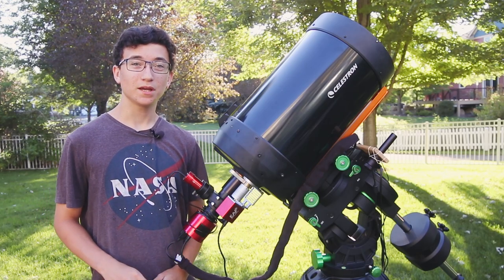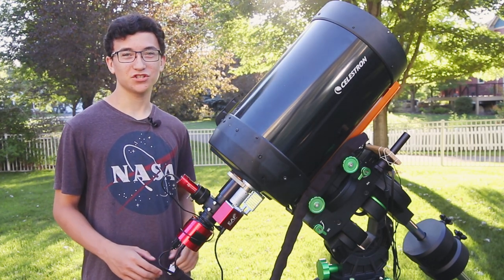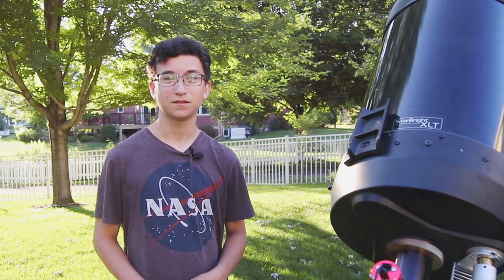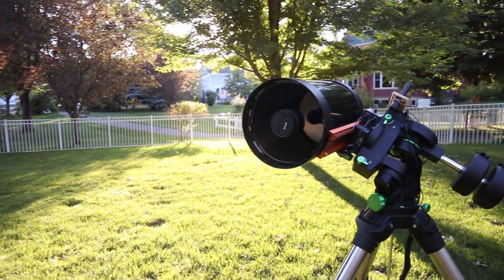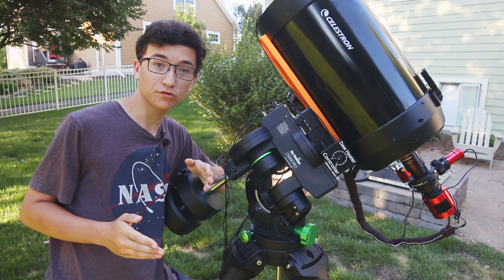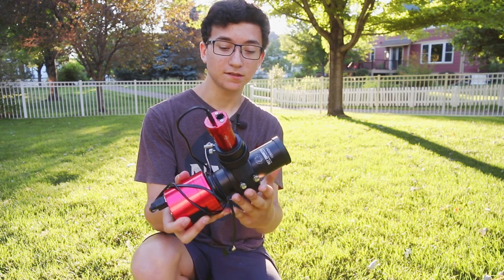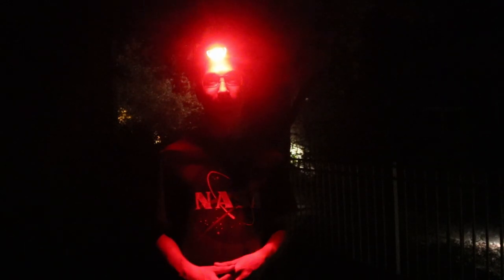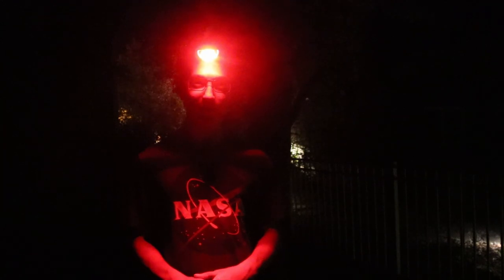I Took a Photo of The VEIL NEBULA with my Telescope!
The Veil Nebulas apart of the Cygnus Loop have always been one of my favorite nebulae to photograph. Come join me in this video as I take a picture of the Western Veil Nebula up close with my Celestron CPC1100 telescope!